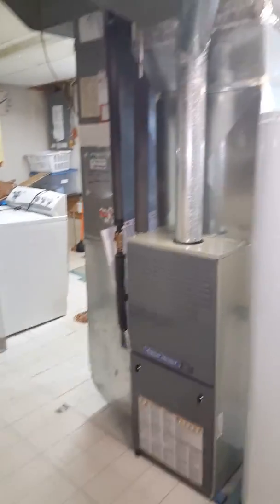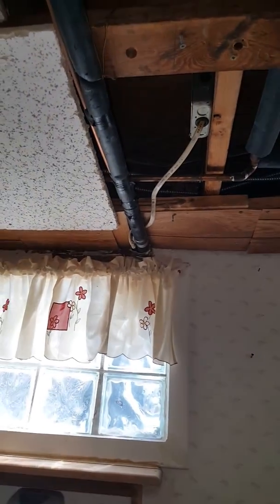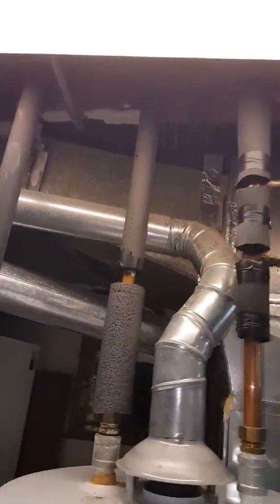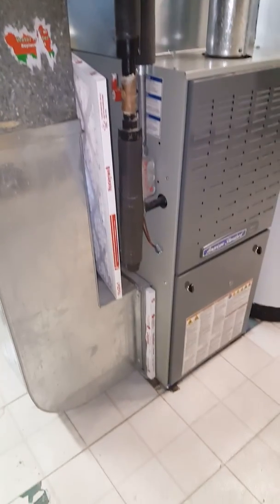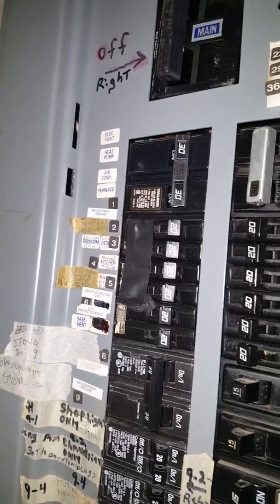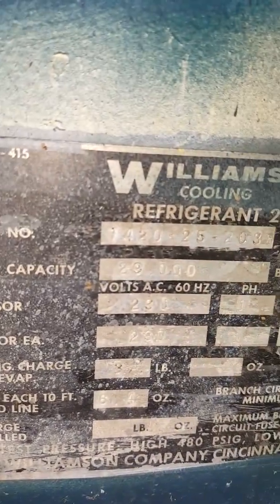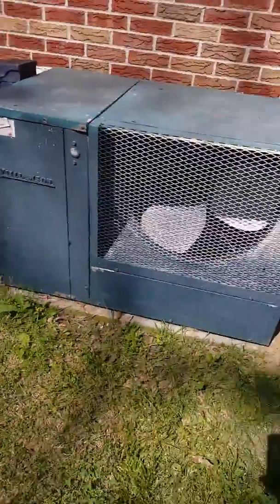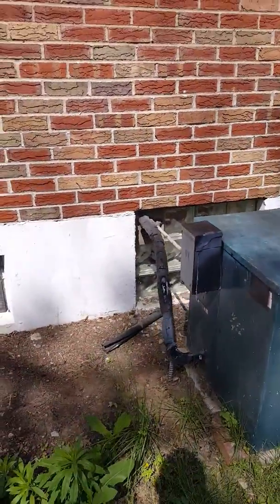NS Mueller 5.17.19